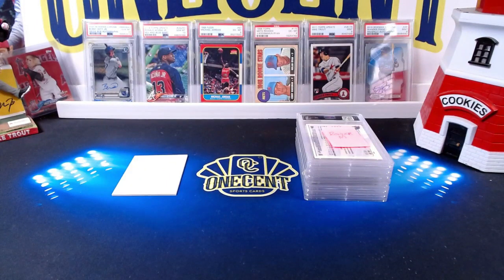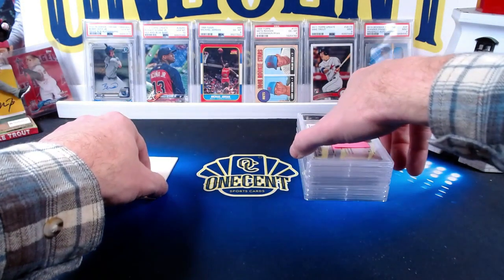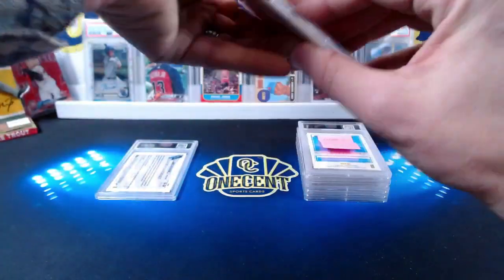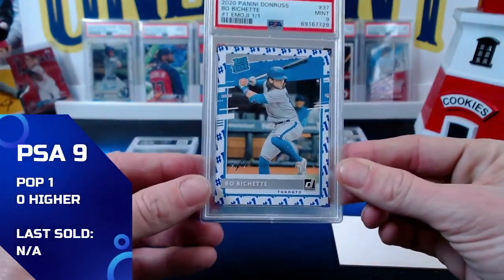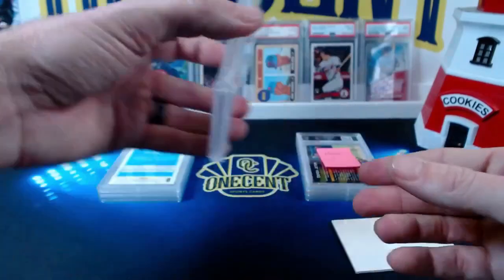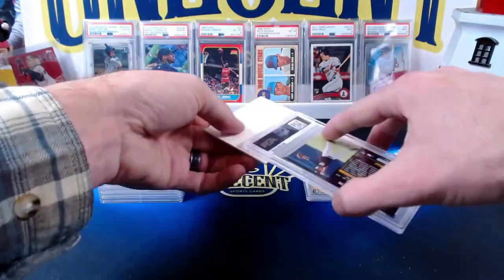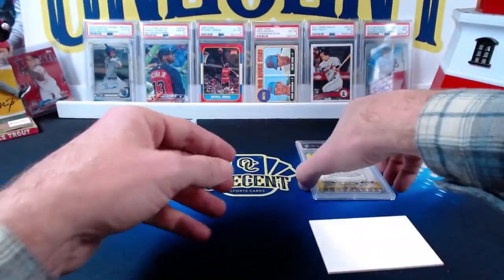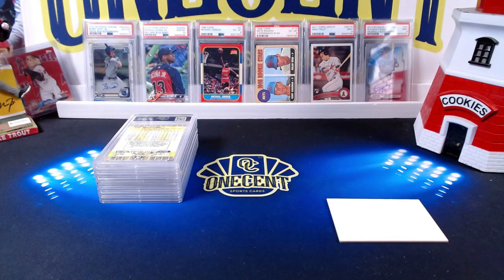The F#?K FACE, The Captain, El Patron & J-Rod - A PSA Story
Today I do a PSA reveal featuring sports cards of Derek Jeter, Billy Ripken, Julio Rodriguez, Wander Franco and more.

The PSA submission features baseball cards from some of the sport's biggest names and cards like 2 Derek Jeter Rookie cards, the infamous Billy Ripken FF card and a RPA of Wander Franco.

As a perk for my Patreons, I will submit their cards for them to PSA at no additional cost beyond the standard PSA grading fee.

During this PSA Reveal, we have all sorts of baseball cards  and we end up getting some really nice PSA Grades. Check it out!